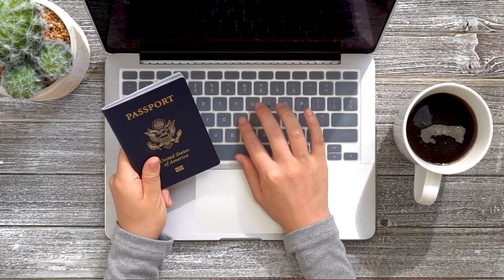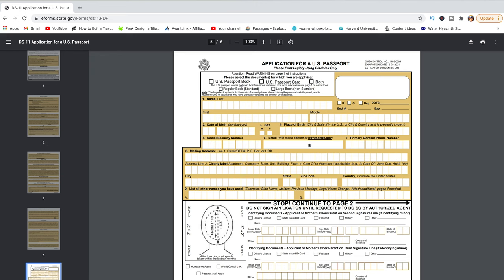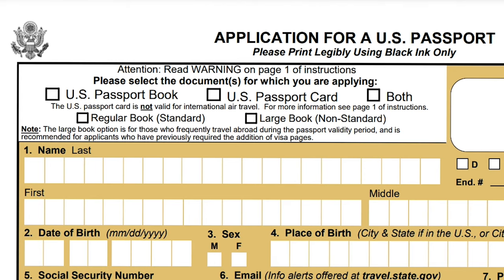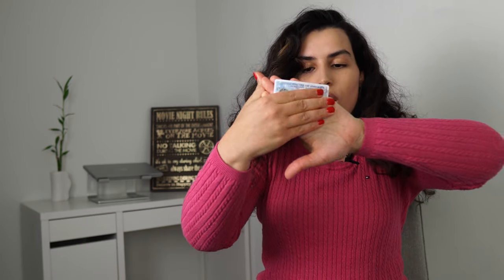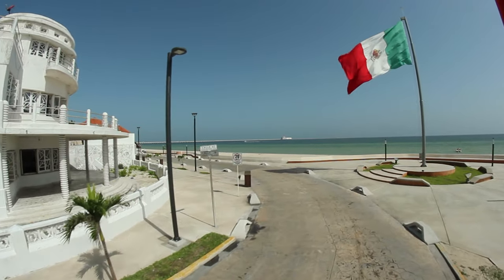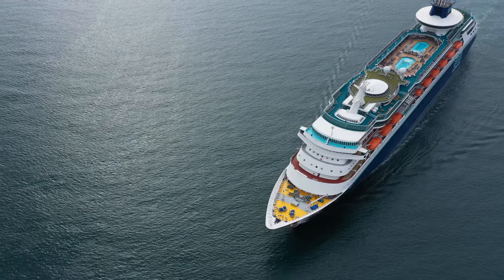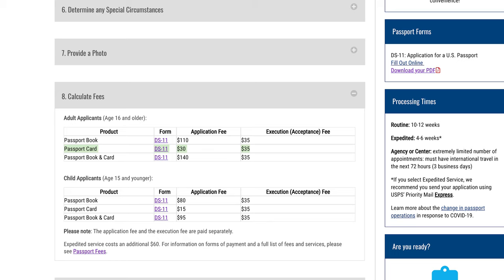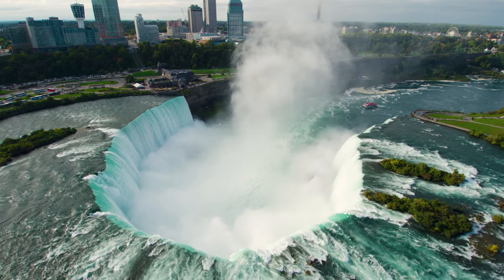Passport card vs passport book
* What is a passport card?
* Difference between a passport book and a united states passport card